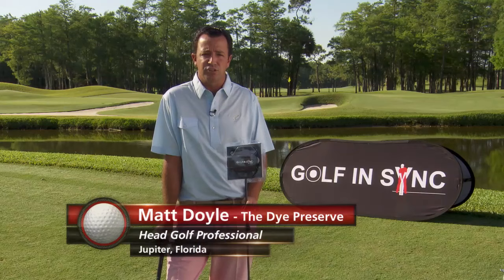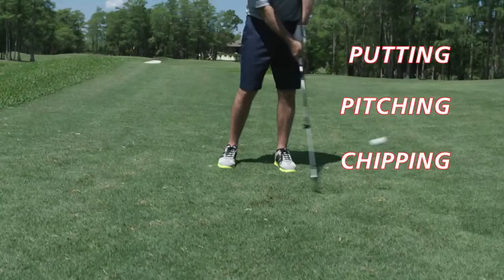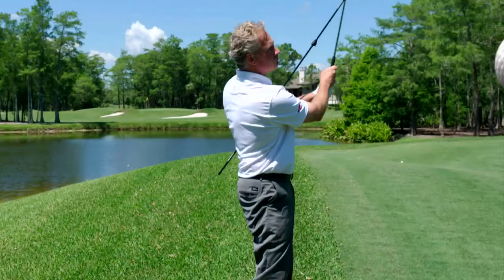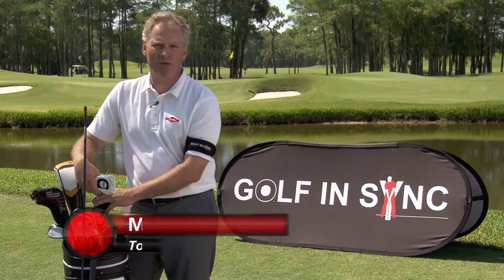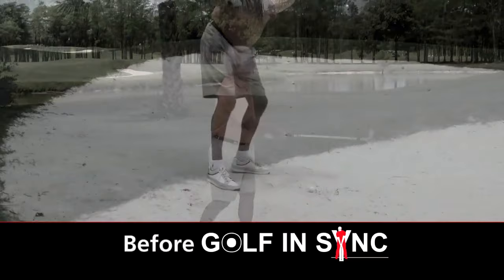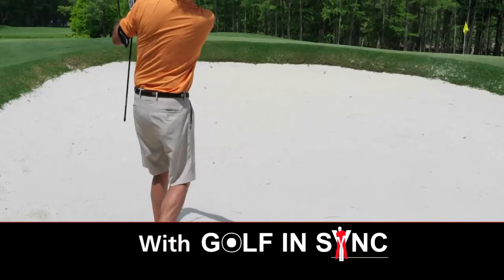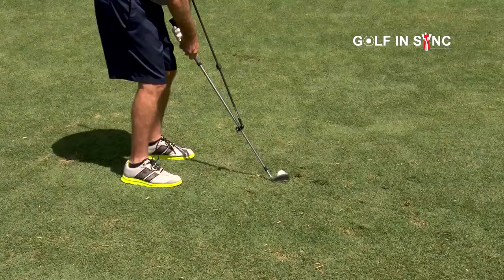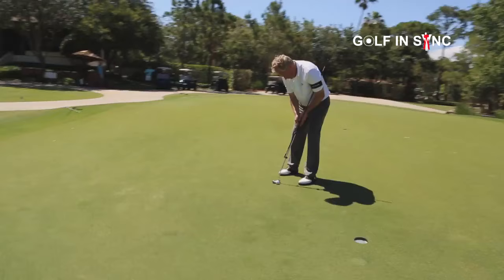Golf In Sync 60 sec TV spot